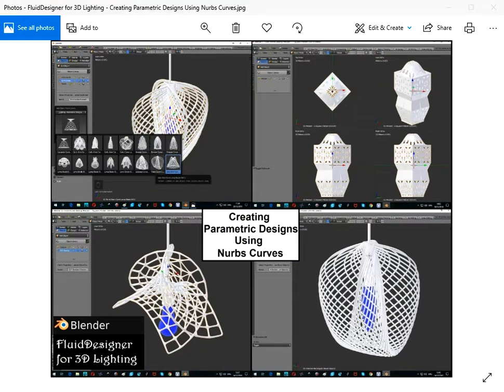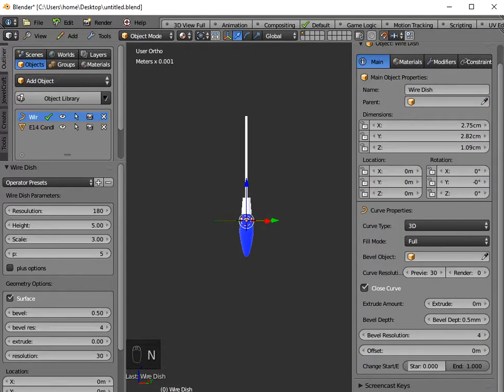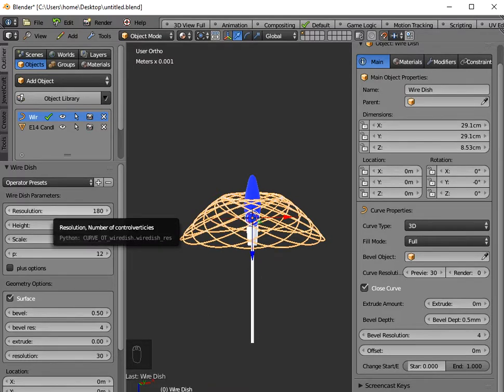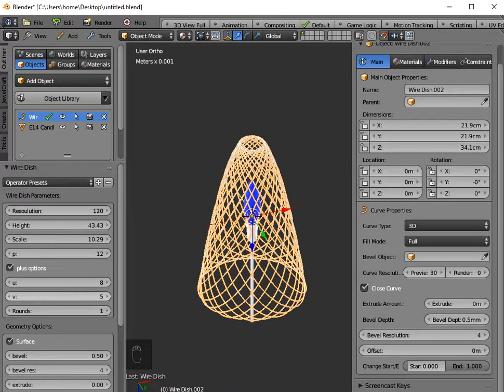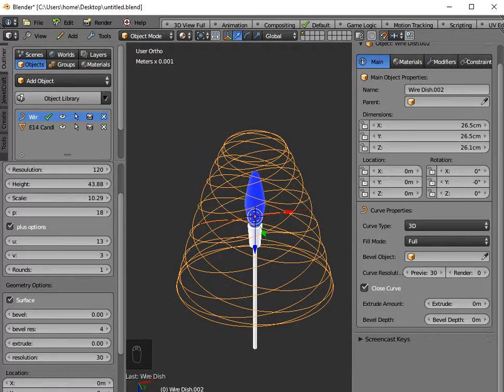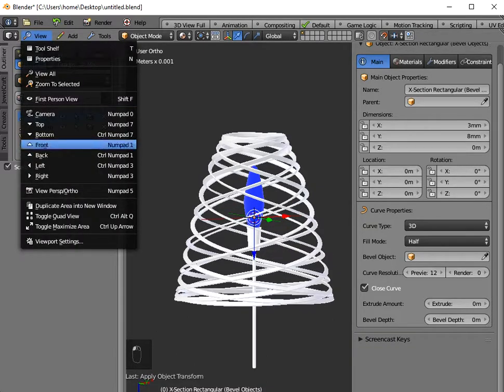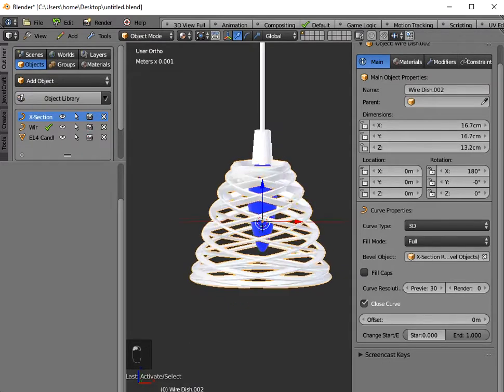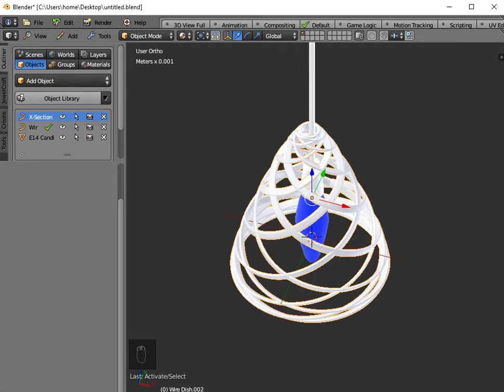FluidDesigner for 3D Lighting - Creating Parametric Designs Using Nurbs Curves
You can download the Blender Application Template software Fluid Designer for 3D Printing (Parametric Blender) @